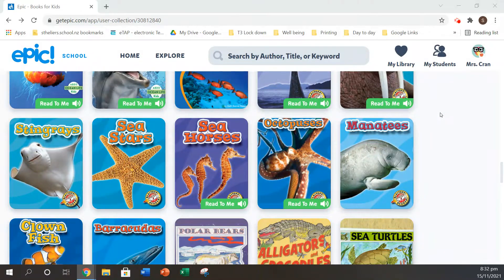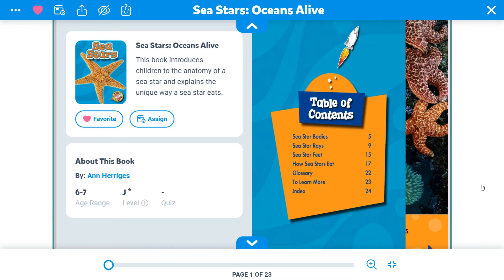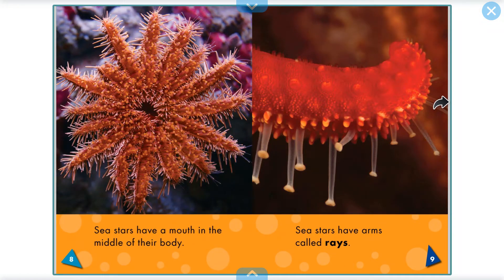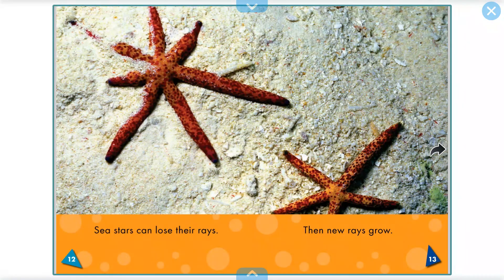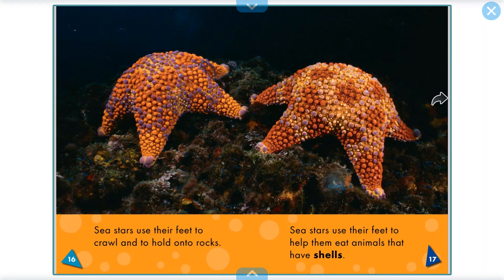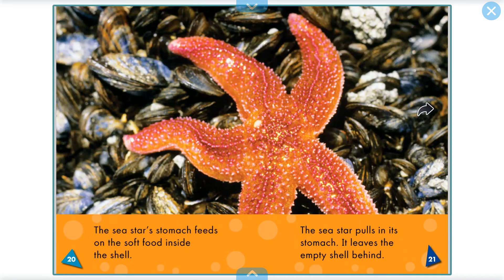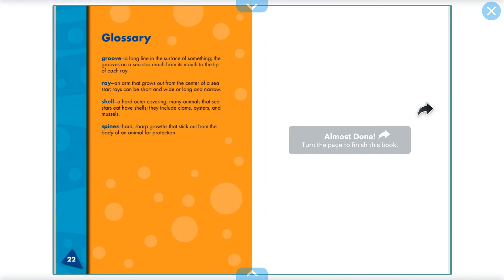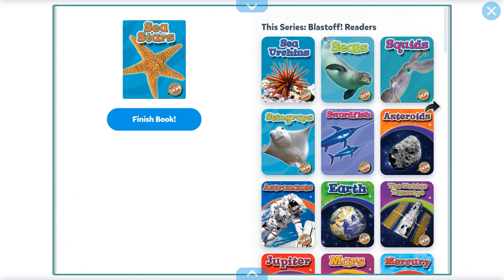Sea Stars with Mrs Cran